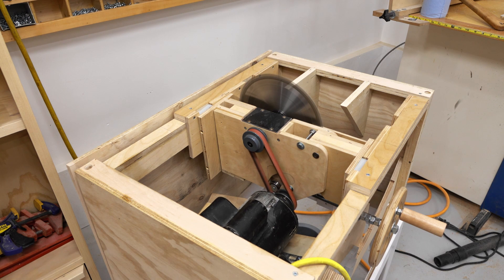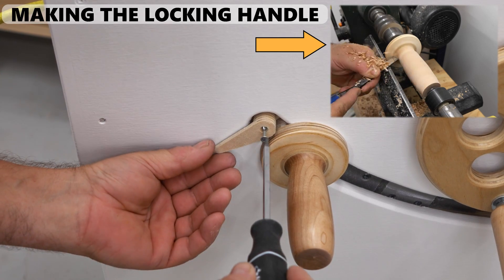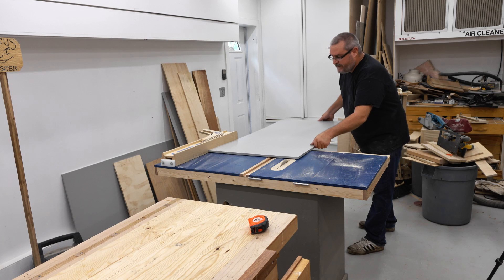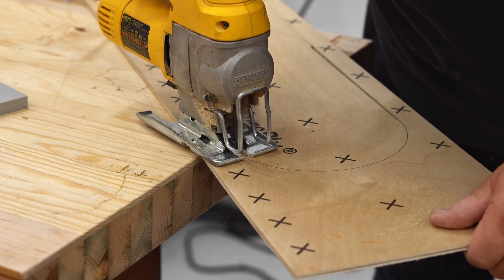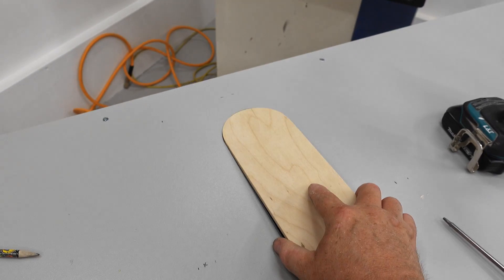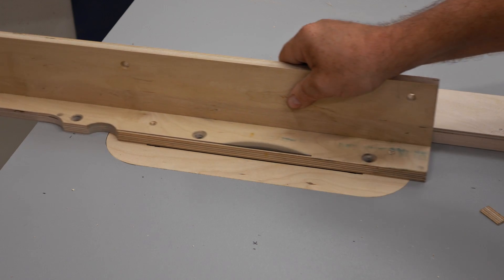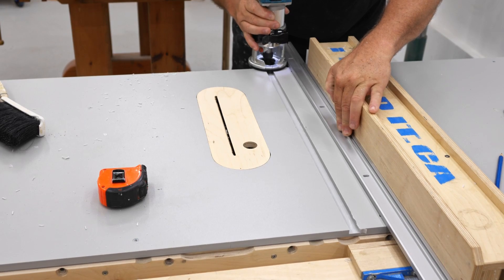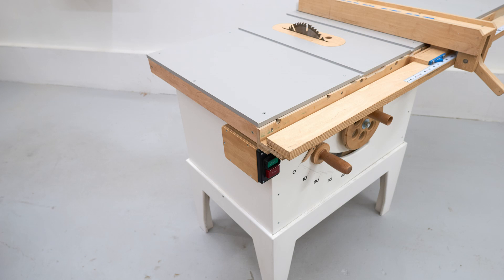Making A Table Saw - The Top and Fence and Finishing Touches